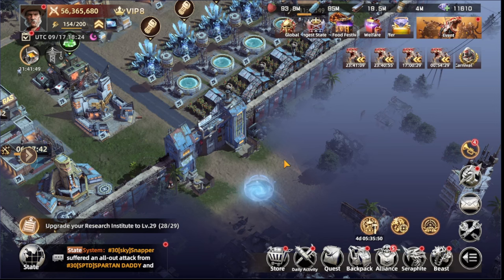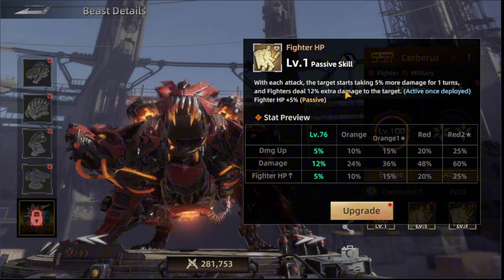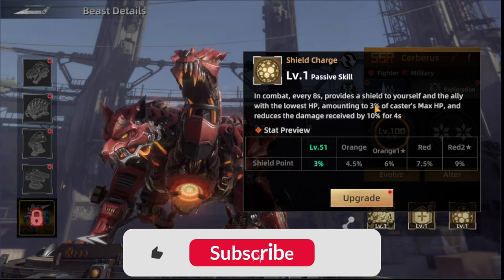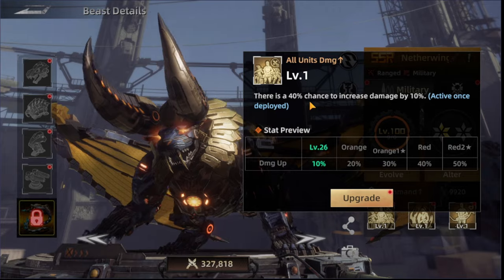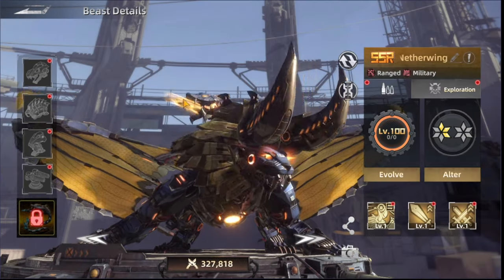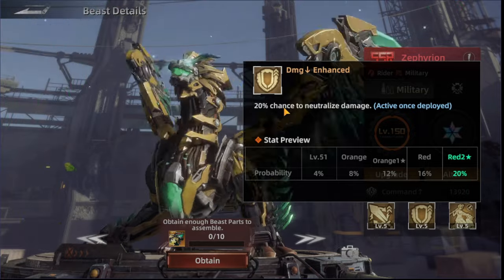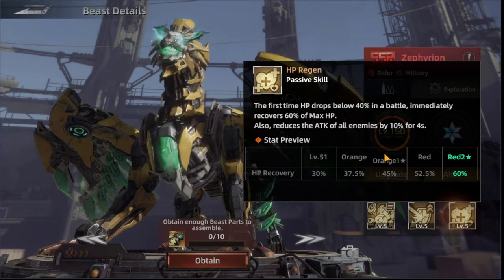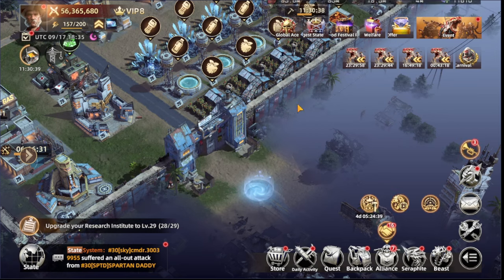CERBERUS and 2 MORE BEASTS OVERVIEW and MY opinion about them I Mecha Domination Rampage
You´ll find in this video the latest 3 new beasts Cerberus, Netherwing and Zephyrion there skills and complete overview on them.